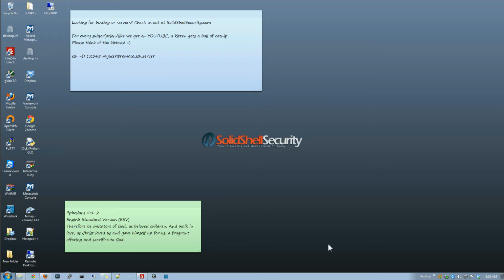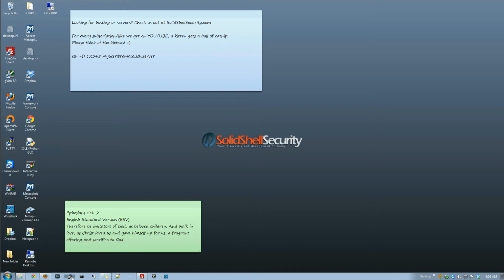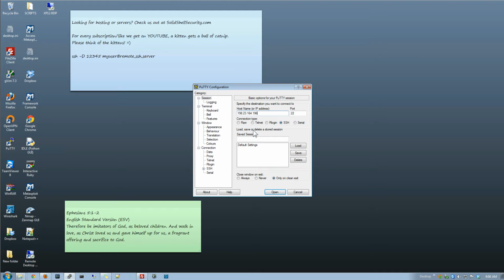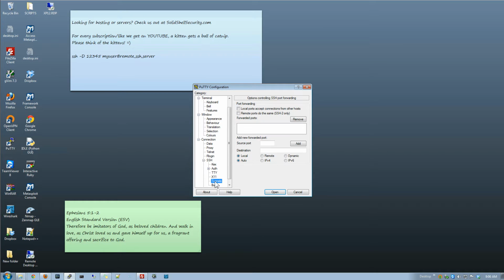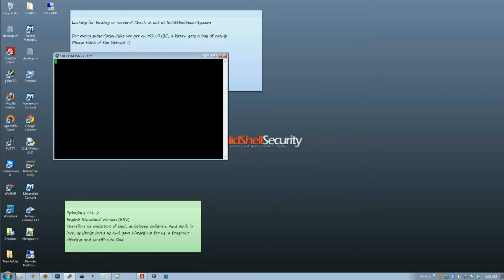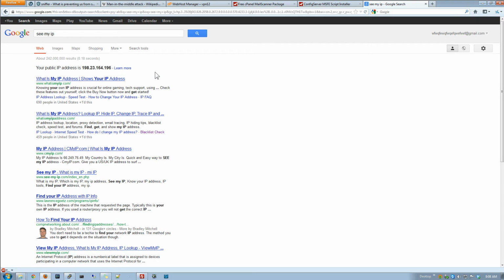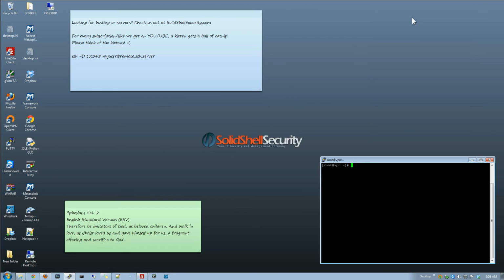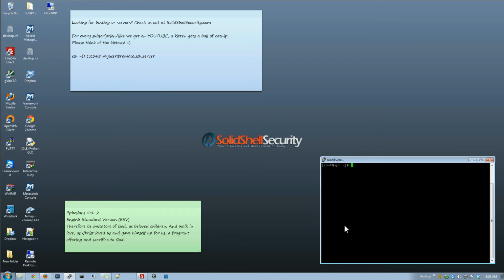Setting up SOCKS4/SOCKS5 proxy using SSH and Putty